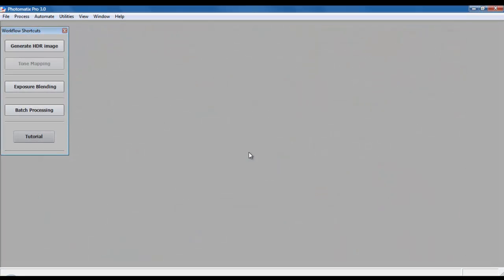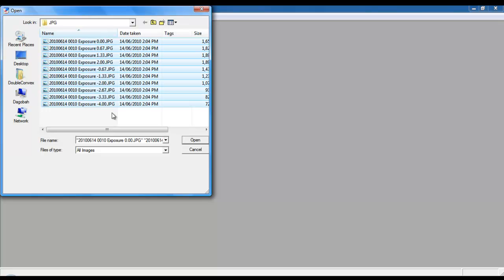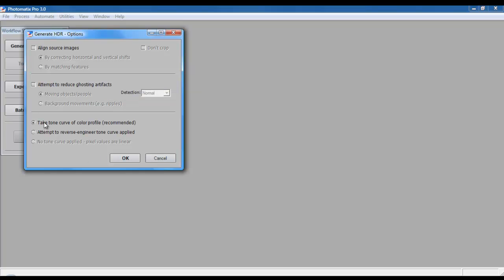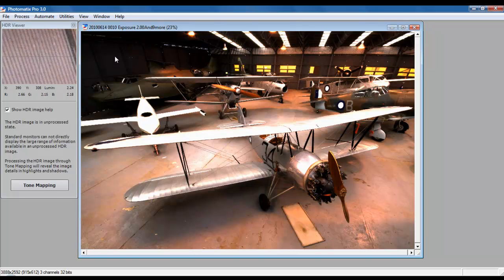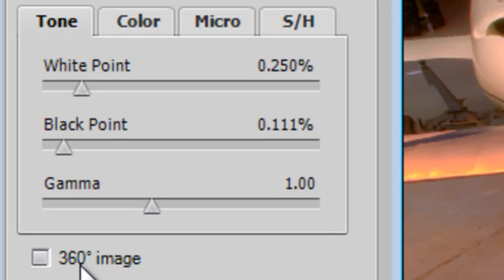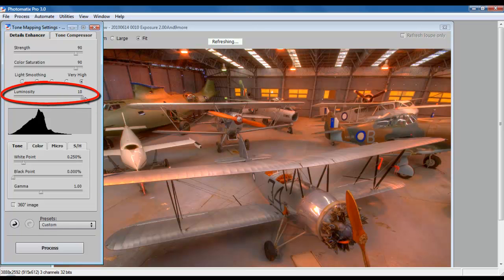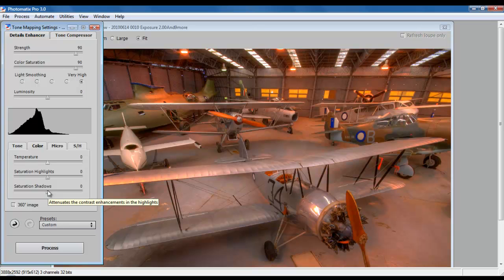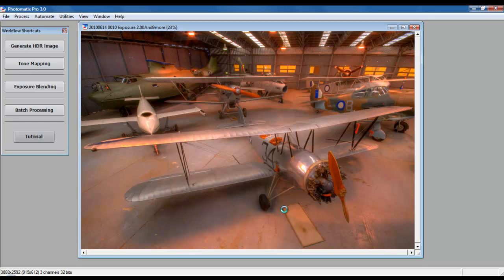DoubleConvex's HDR Tutorial Episode2: Creating the HDR image in Photomatix Pro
This tutorial takes up from where Episode 1 left off. We have our selection of HDR component images (multipe expoures at different f-stops). In this tutorial, we will use Photomatix Pro to create an HDR image, and also look into the intricacies around the use of Photomatix.